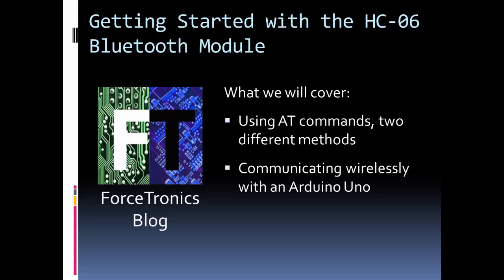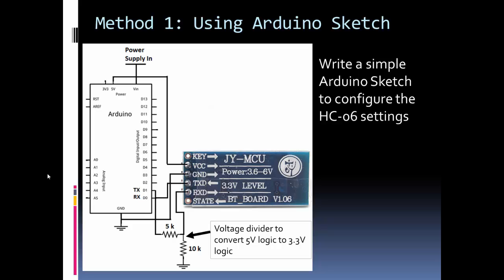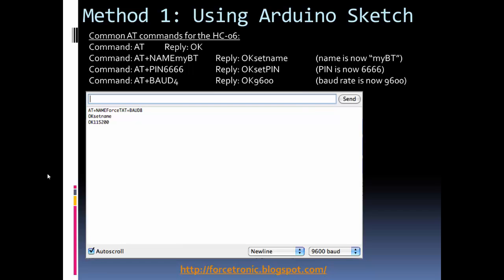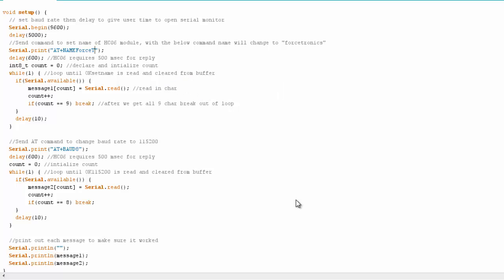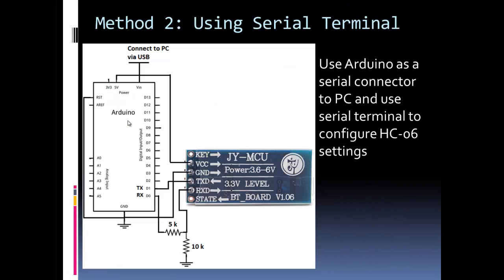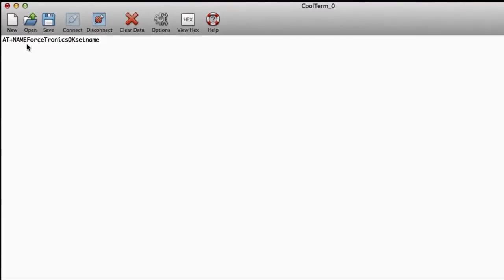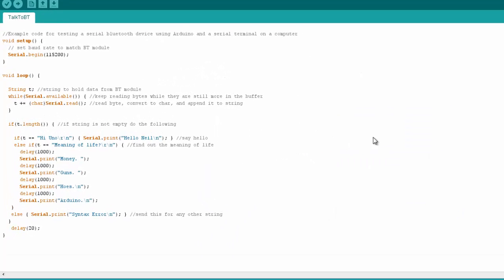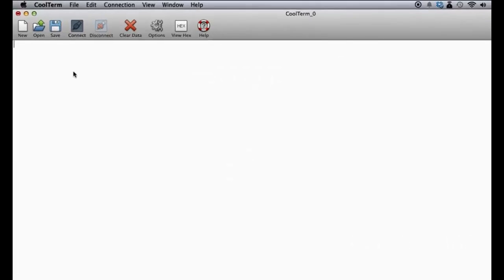Getting Started with the HC-06 Bluetooth Module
In this video we look at how to get started with the HC-06 Bluetooth transceiver module. The HC-06 is a great low cost way to add wireless communication to any project. Since the HC-06 uses a serial line to communicate it is easy to pair it with an Arduino.